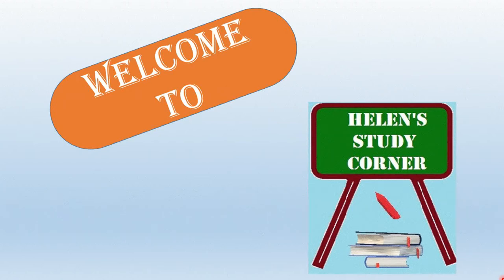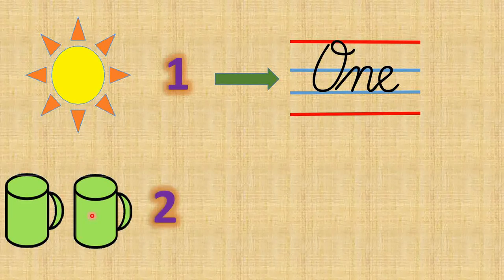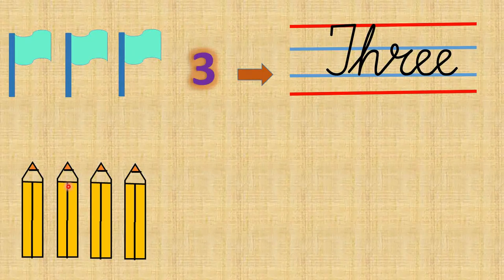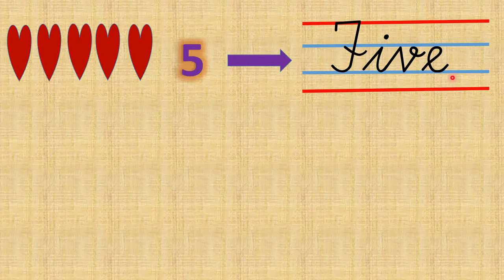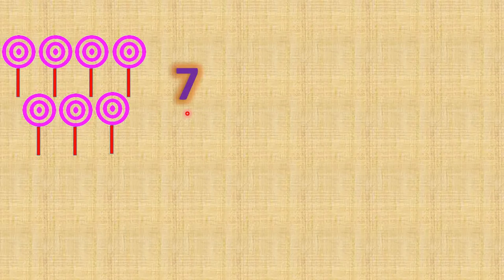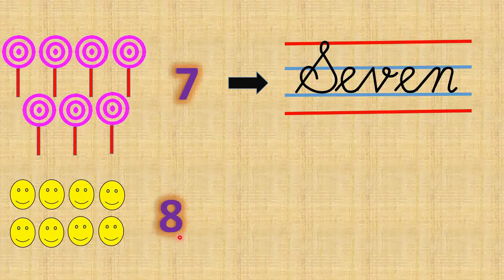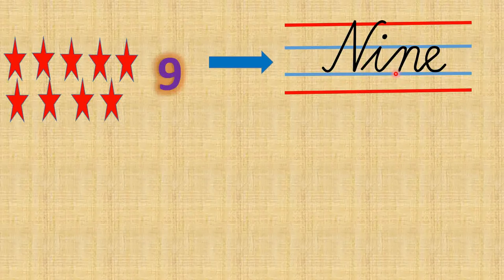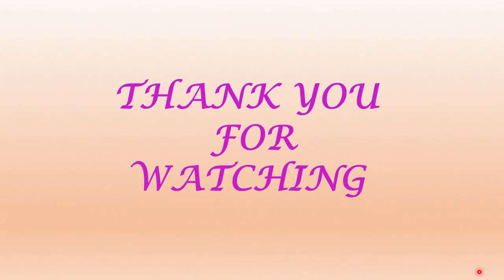Number names - Number name 1 to 10 - Count & write the number & number names - Number with spelling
Hi all!
This video teaches the children to count the pictures and write the number and the number names. The content is prepared so that the children would enjoy and learn the spellings of numbers.